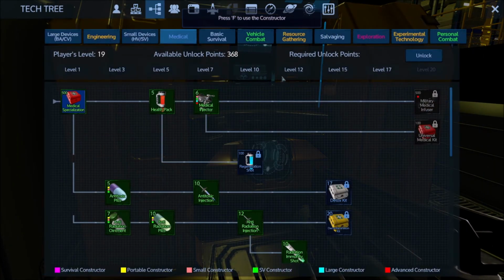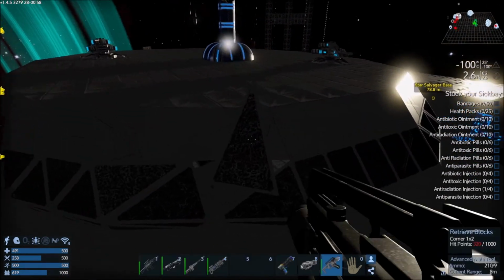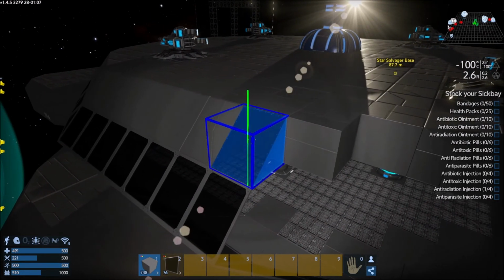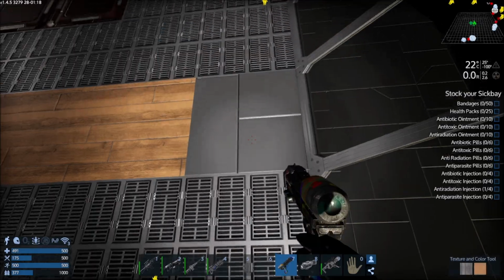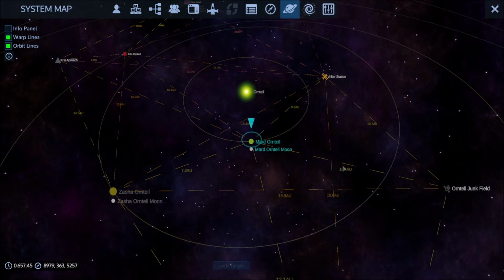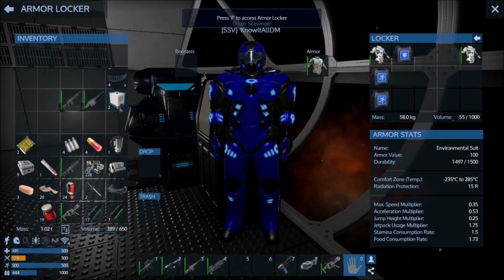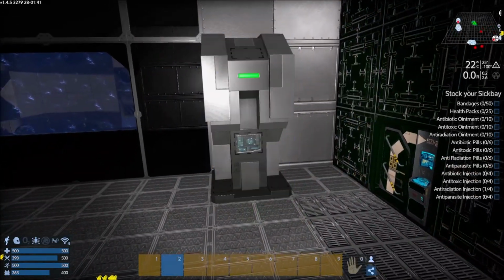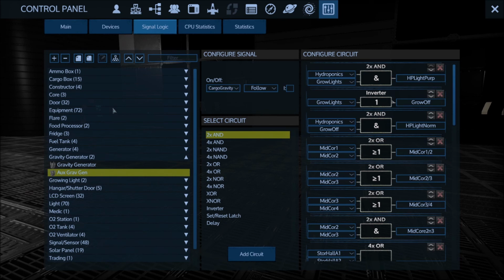DERELICT ORBITAL GARDEN PART 2!!!! - Empyrion: Star Salvage - Co-Op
KnowItAllDM and FragALot  are joined by Eternal Paladin in KnowItAllDM's Star Salvage Scenario for Empryion: Galactic Survival.